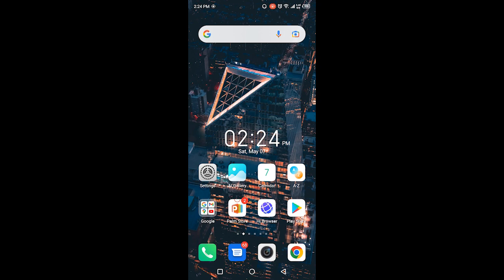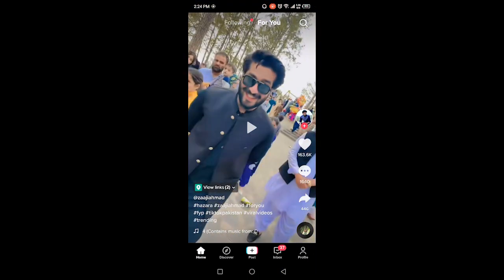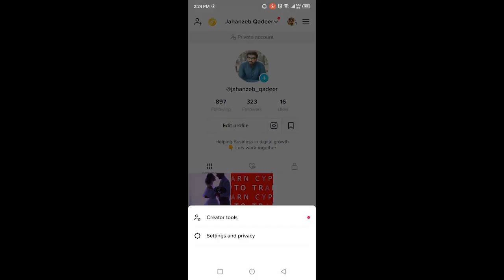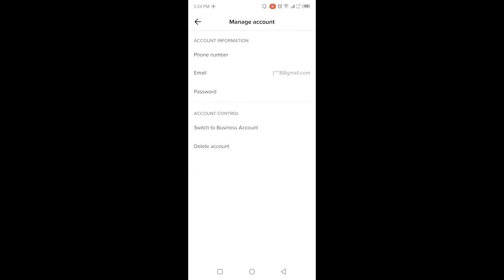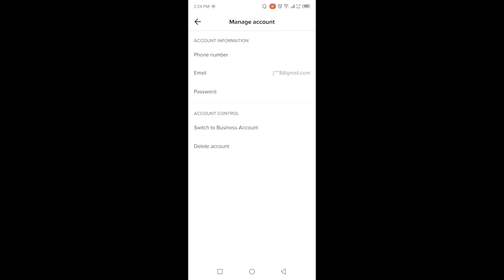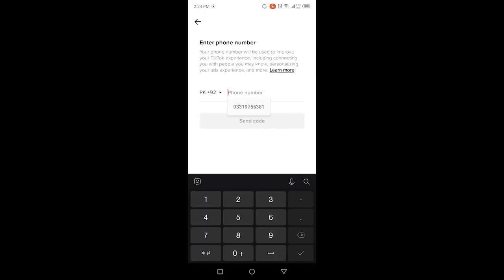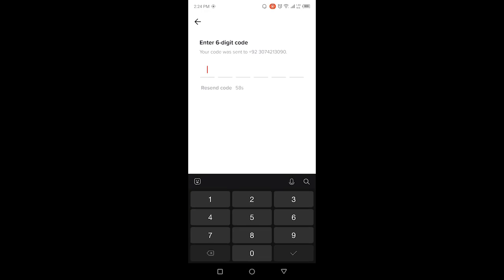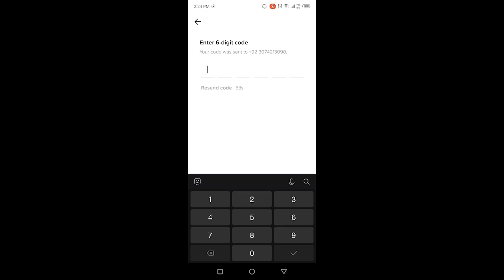How to Add Phone Number on Your TikTok Account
In this video, I teach you how to Add Phone Number on Your TikTok Account .